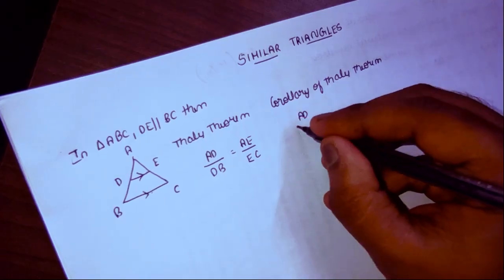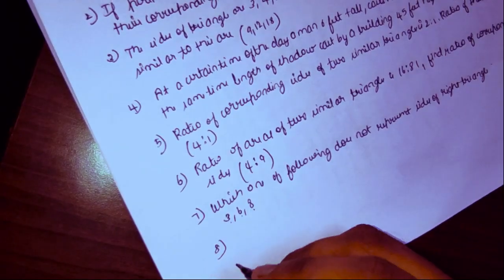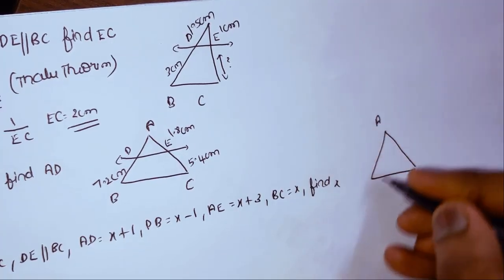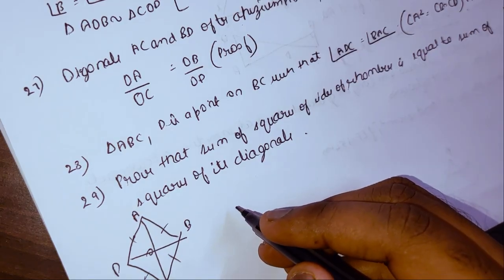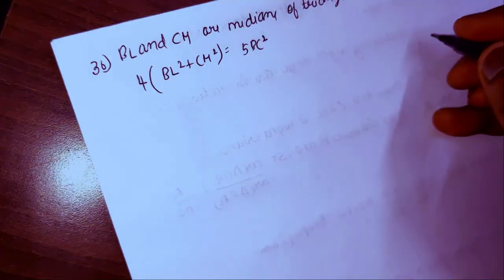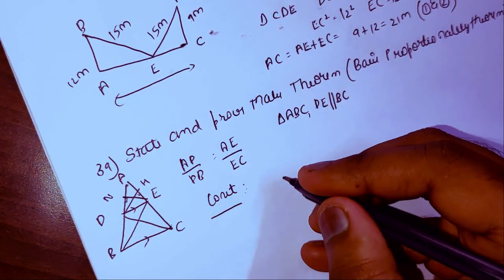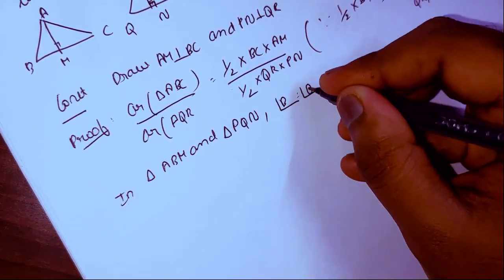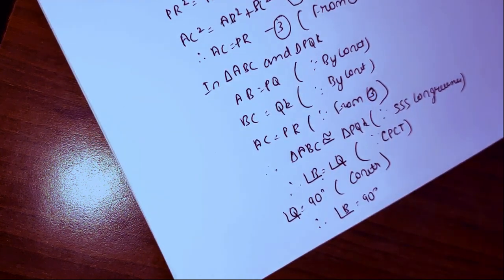🔥Last Minute Triangles Prep for SSLC ! Master Chapter 2 in Minutes!Triangles